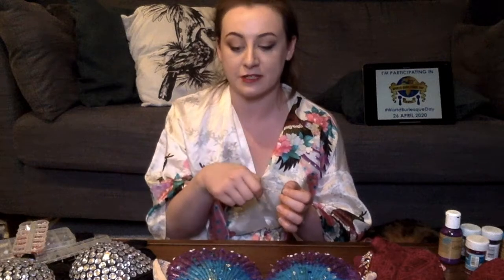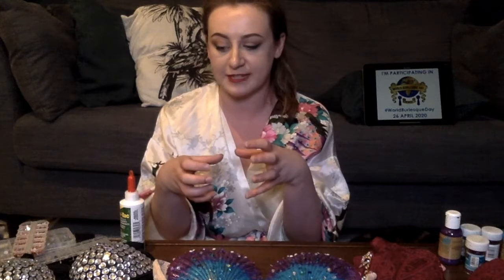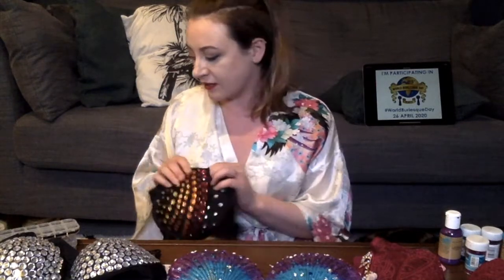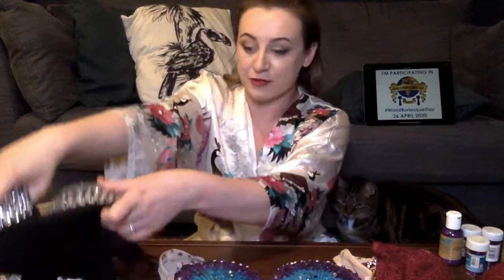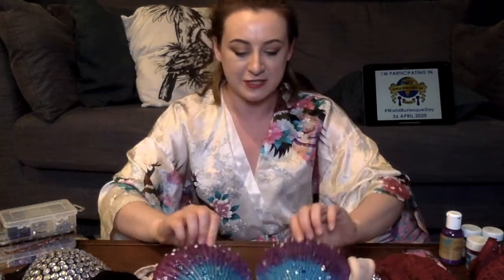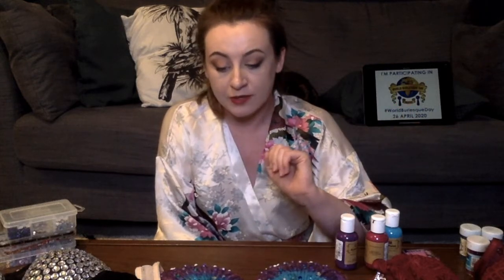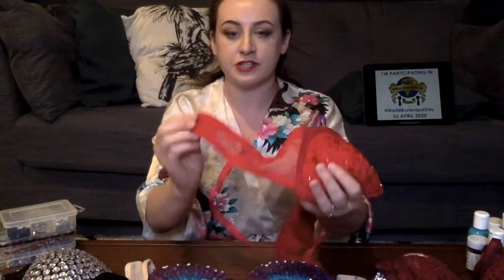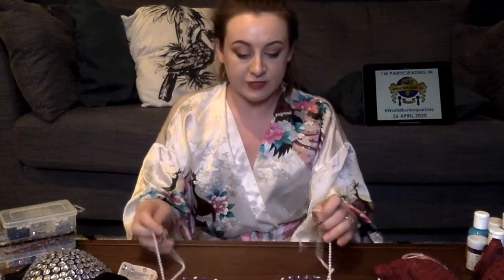World Burlesque Day - How to decorate a bra with Aya L. Storm in London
For World Burlesque Day Aya L Storm who is a Scottish burlesque artist in London show us how to decorate a bra.